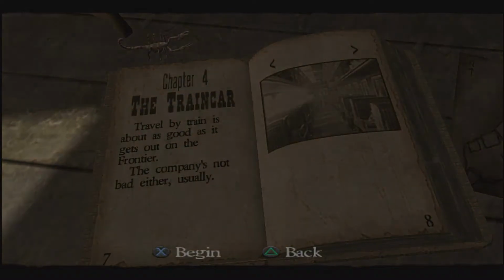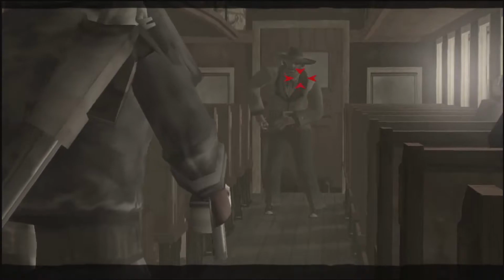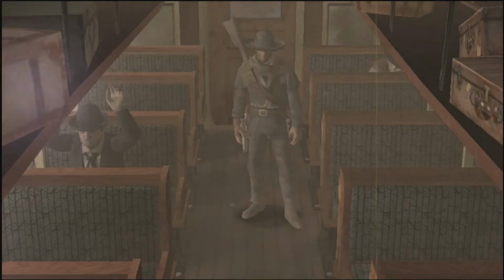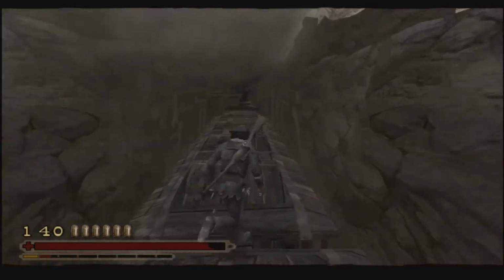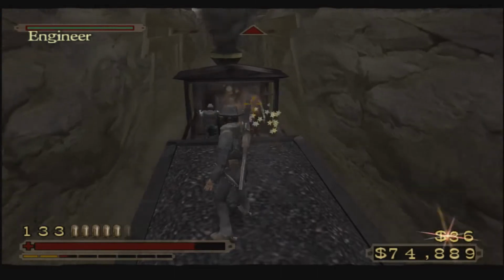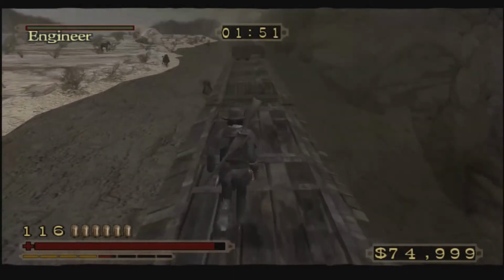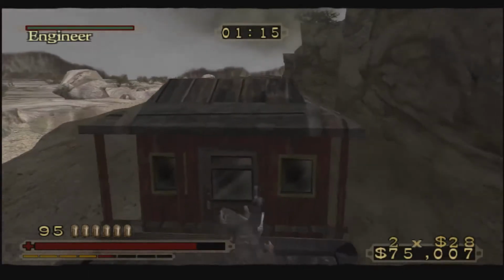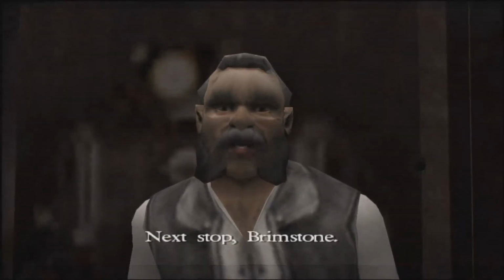Red Dead Revolver|Part 4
Going to do chapters 4 and 5 because 4 is too short to be its own video.